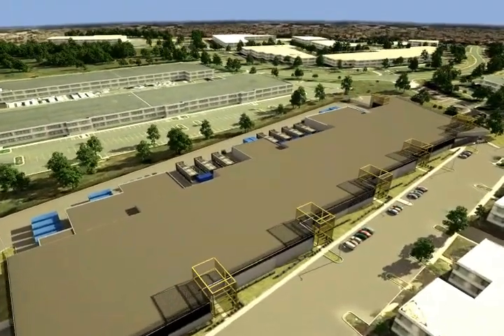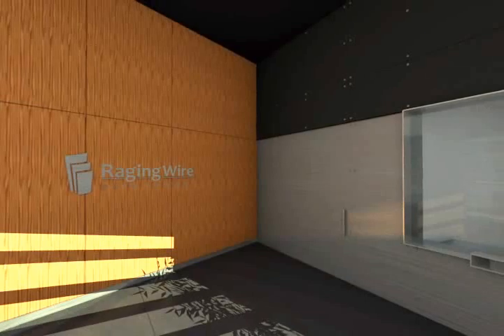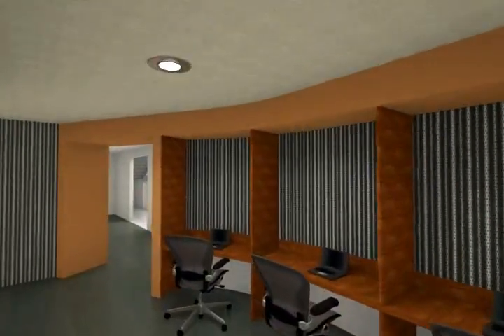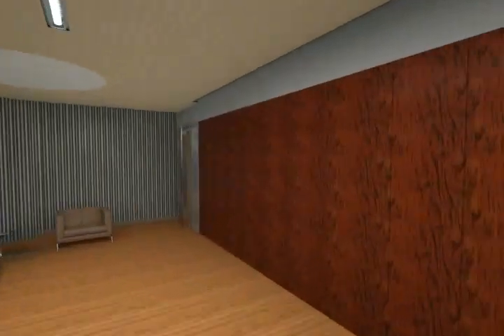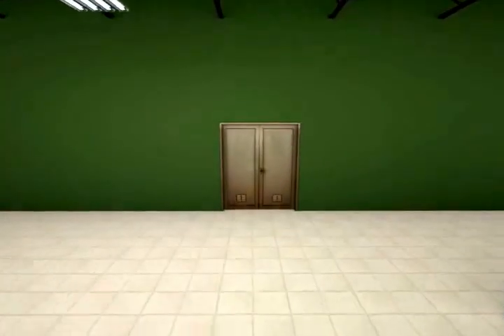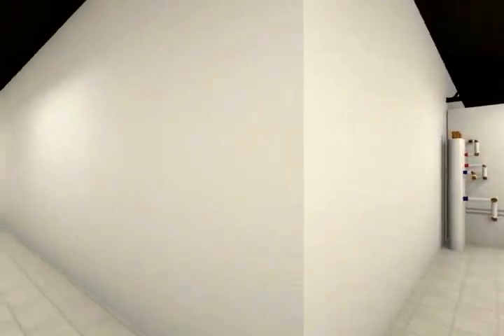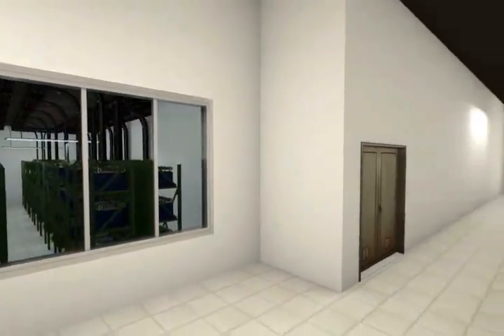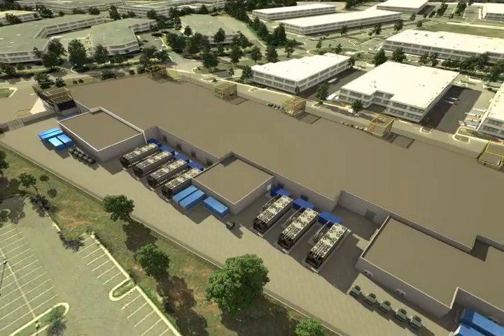RagingWire Ashburn Data Center - Virtual Tour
RagingWire's newest data center facility is located in Ashburn, Virginia, one of the world's busiest telecommunications hubs. It features the most advanced data center architecture in the industry, backed up with a 100% uptime SLA and a 24x7 staff of highly trained professionals that will take care of your mission critical IT systems so you can focus on what's important: your business.